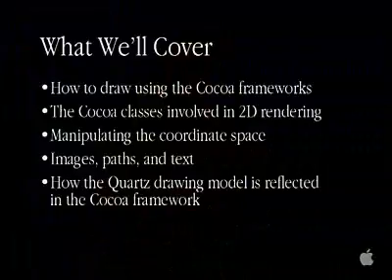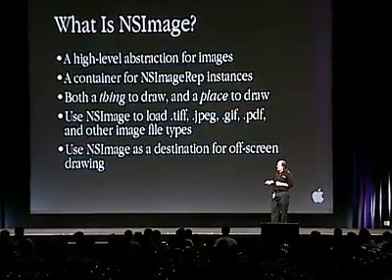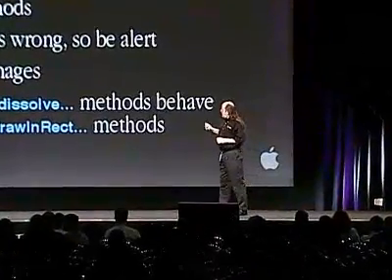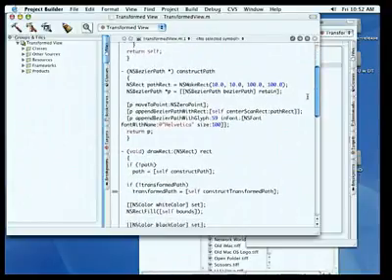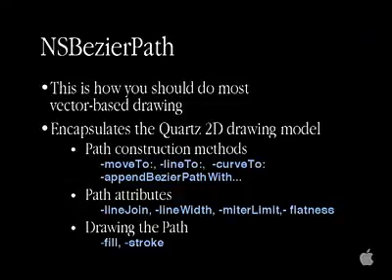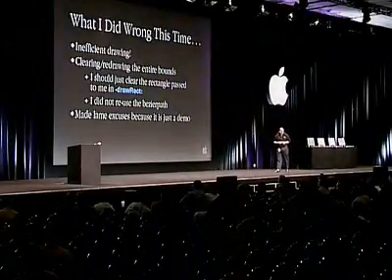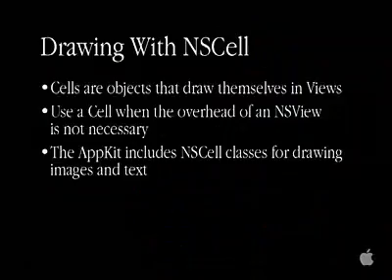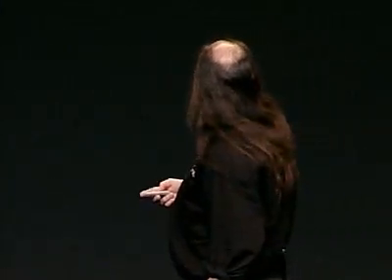WWDC 2002 Session 305 - Cocoa Drawing